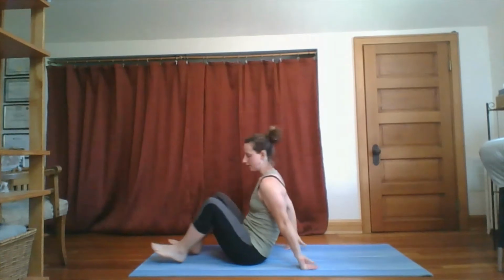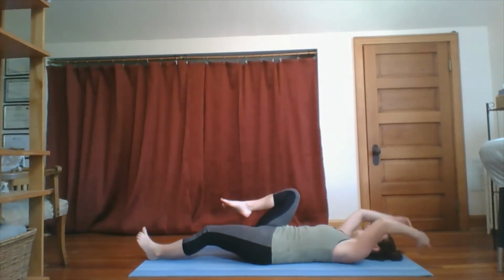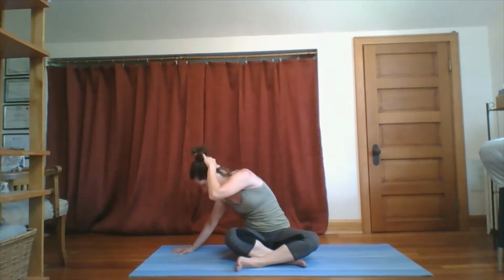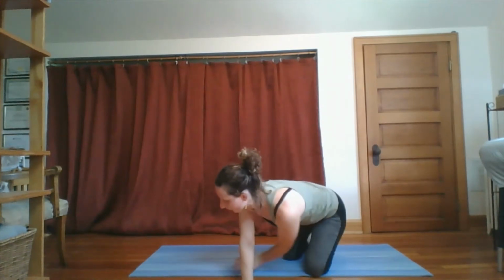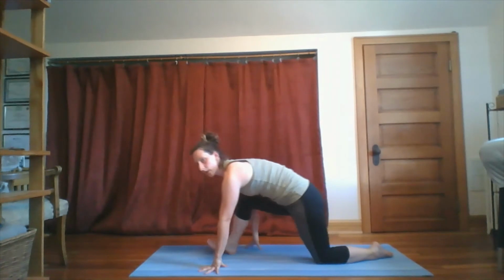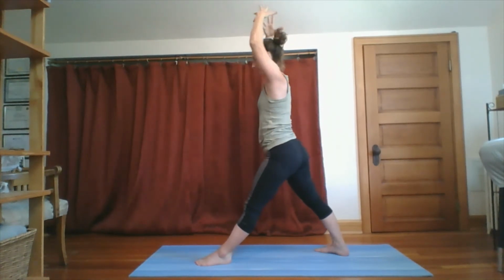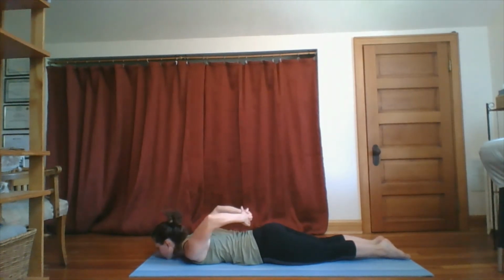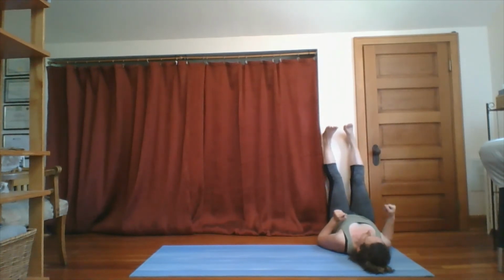Yin Flo 7/24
Unshuffle and hit play at the start of the video!